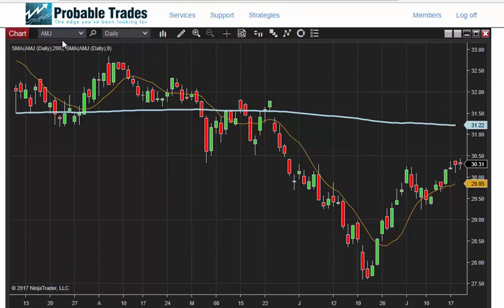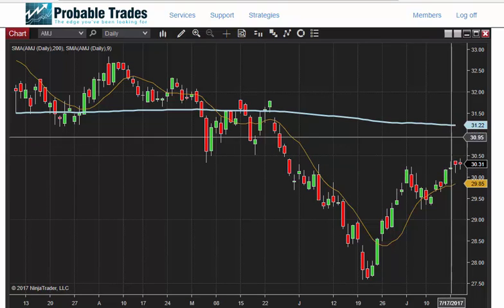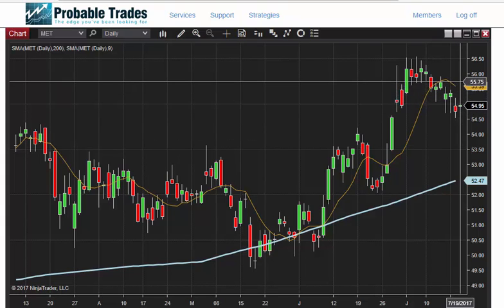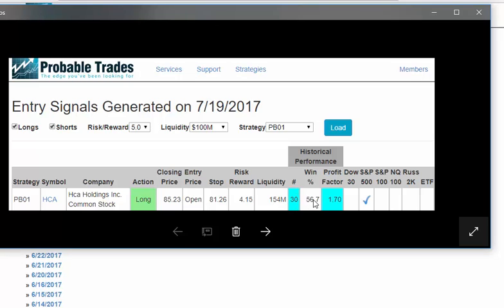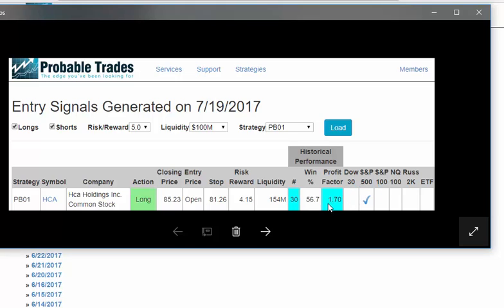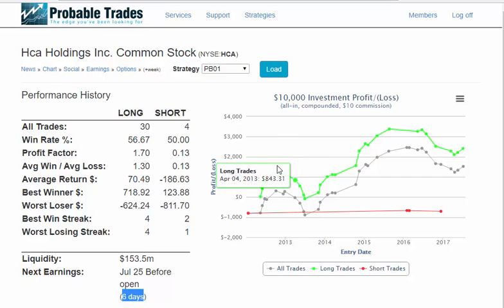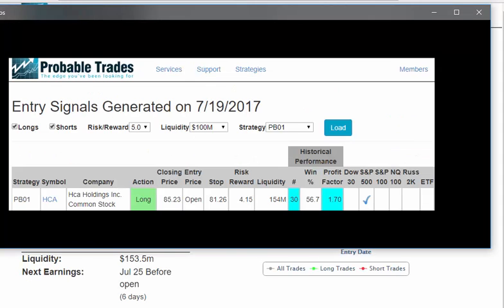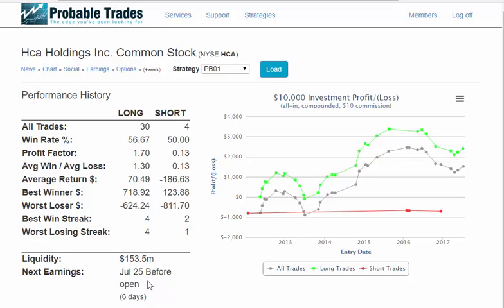July 19, 2017 - Free signal for tomorrow on HCA, and wheter or not to worry about earnings.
To learn more how to trade with actionable probabilities, please

OVERVIEW: A free trade signal for tomorrow on HCA, and whether or not to worry about earnings coming up.